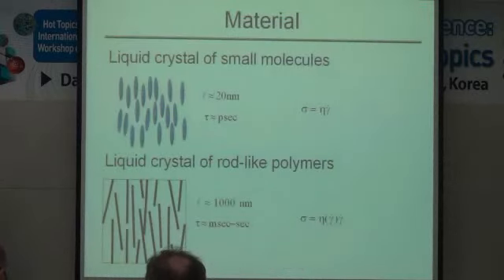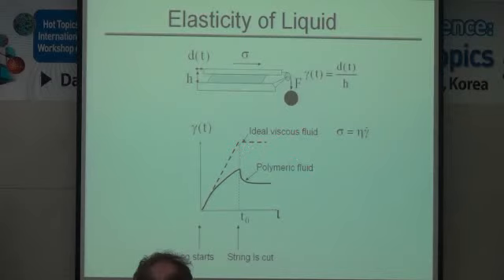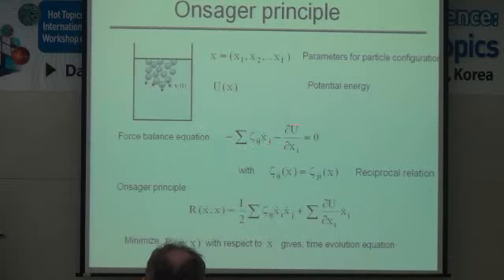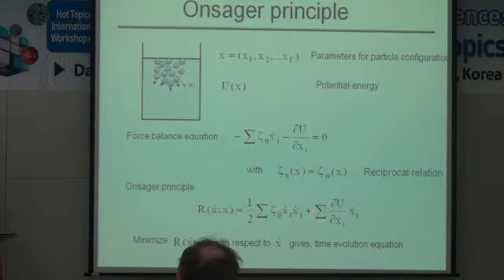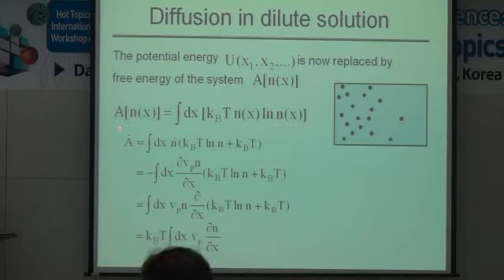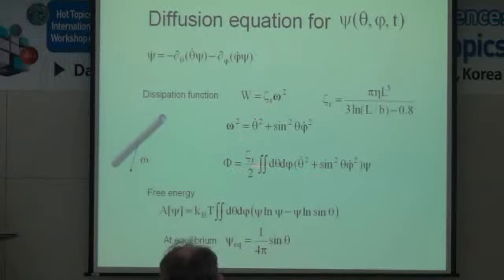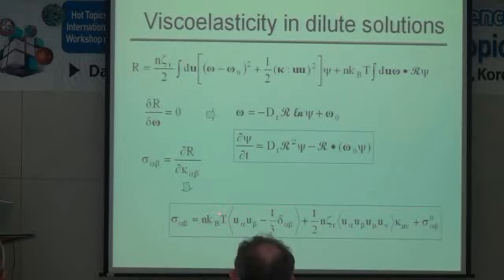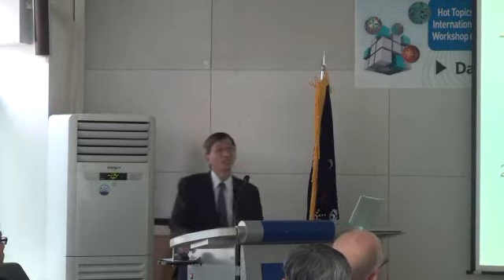Masao Doi / Brownian motion and viscoelasticity of rod-like polymers in isotropic solutions.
Masao Doi (Toyota Physical and Chemical Research Institute)/ 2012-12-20